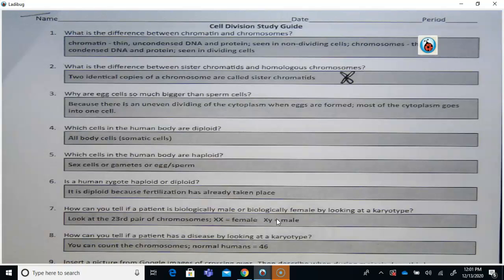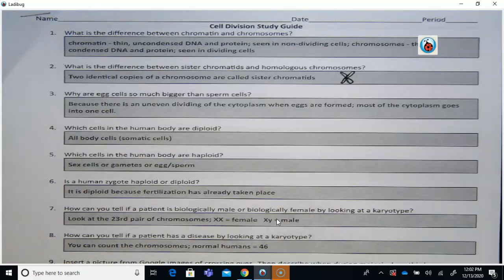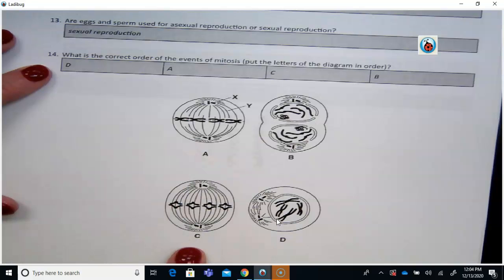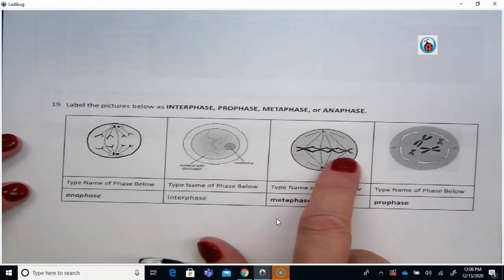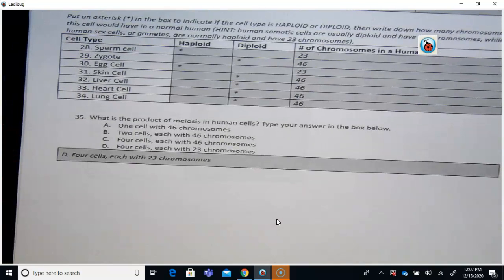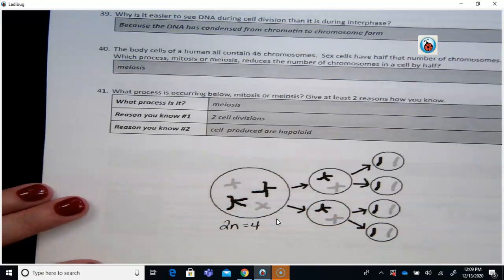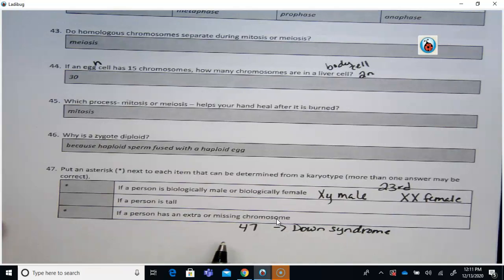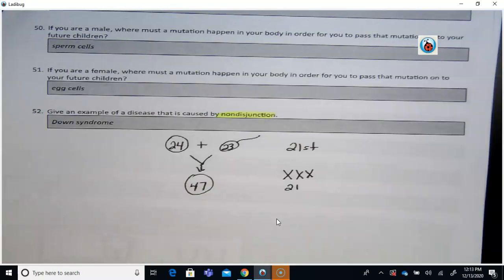Unit 5 Cell Division Study Guide